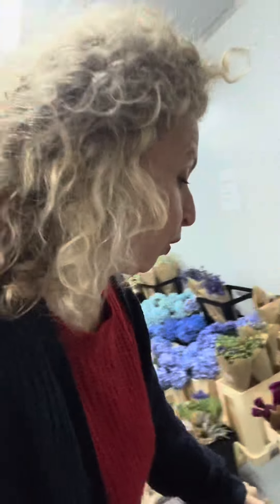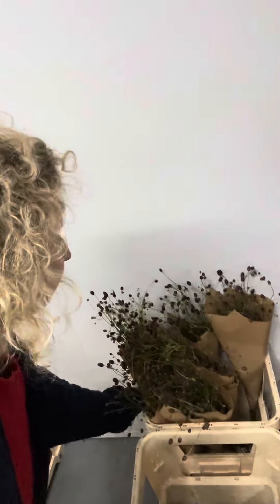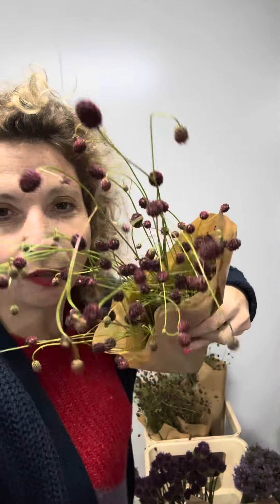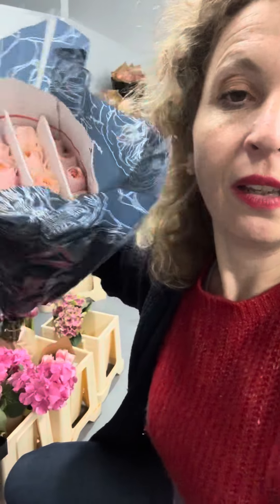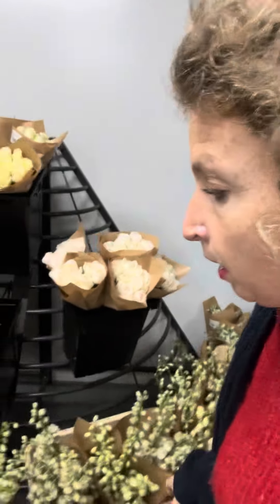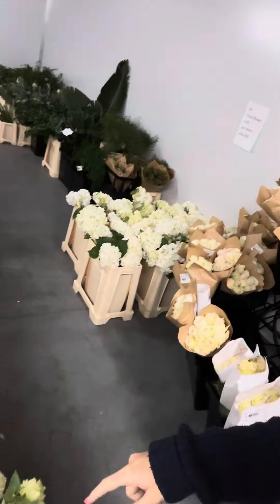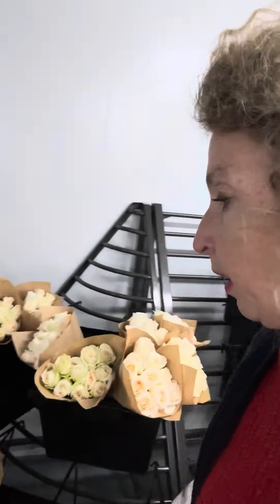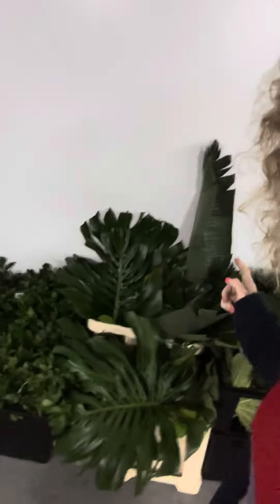Come and see what we have in our fridge this week at Yes! exclusive flowers✨